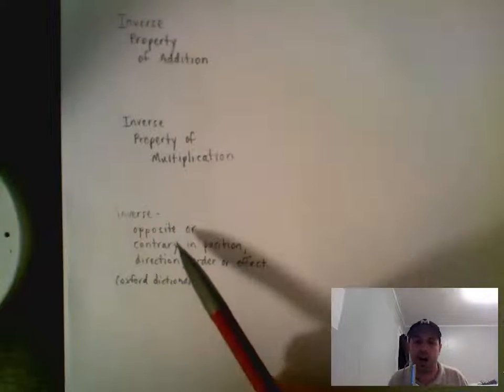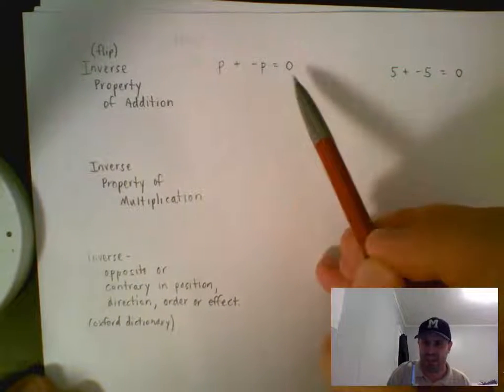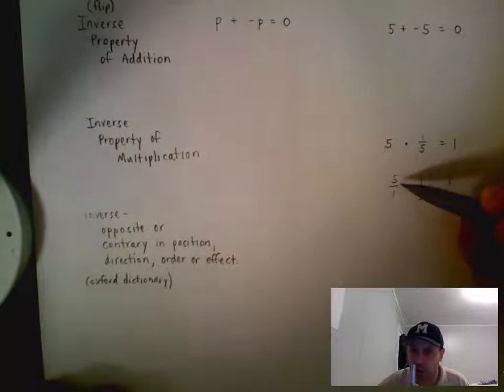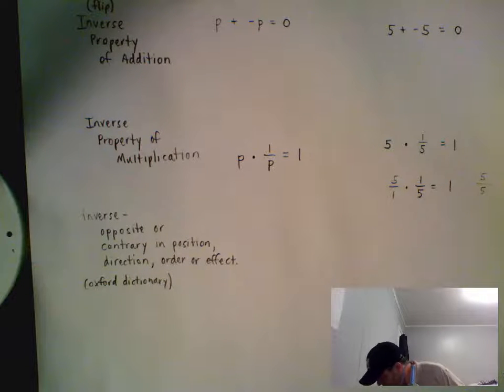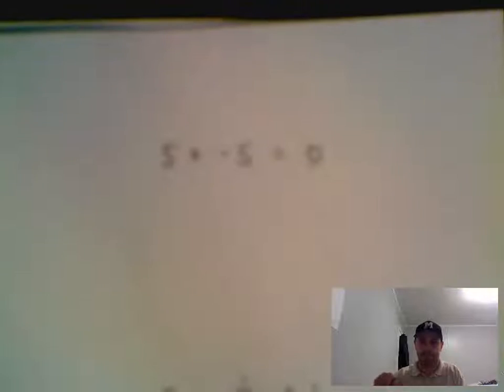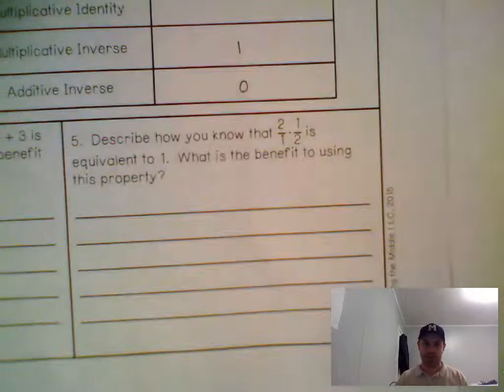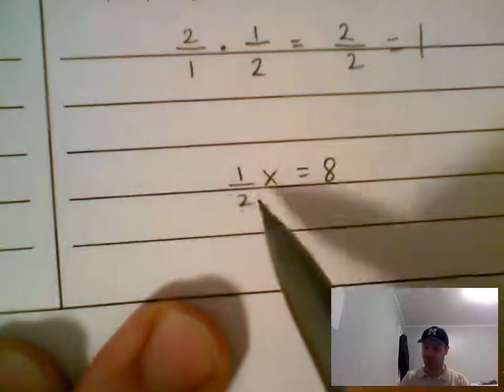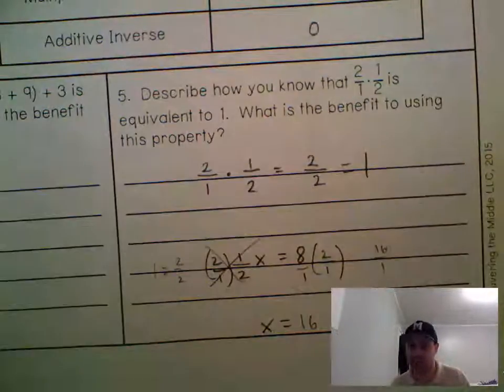6InversePropertyTeach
Inverse Properties
Math 6